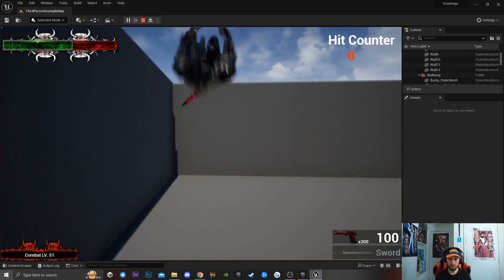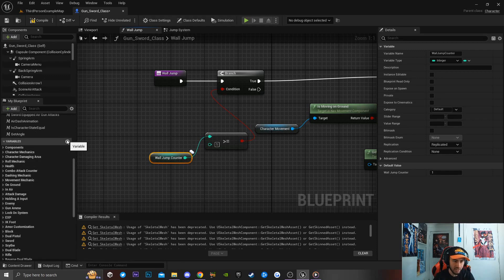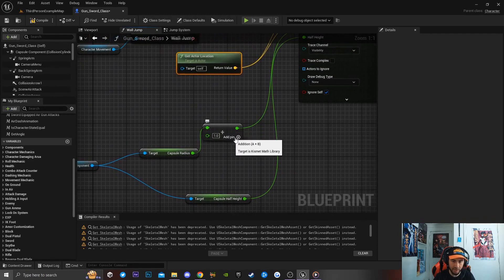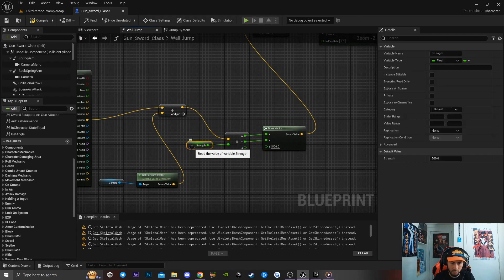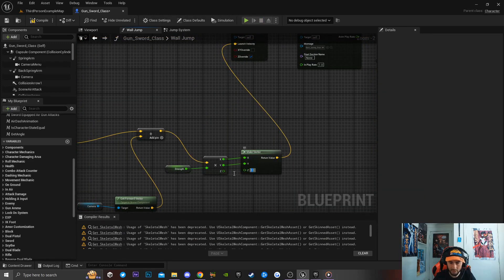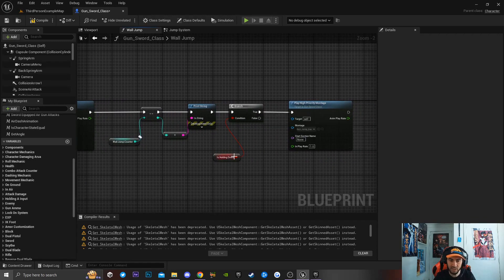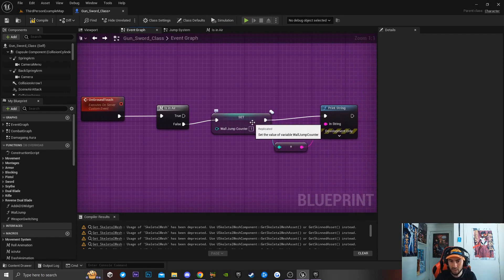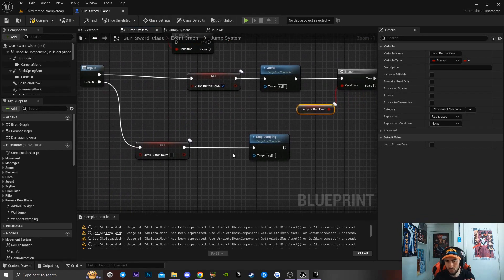How to add a wall jumping in Unreal Engine 5